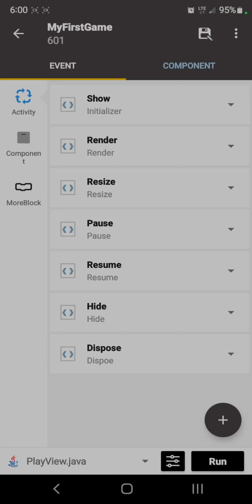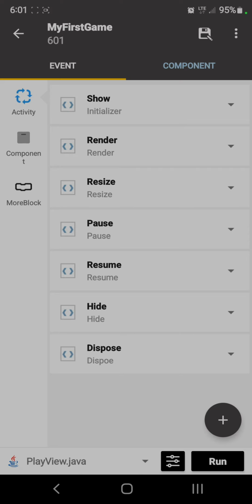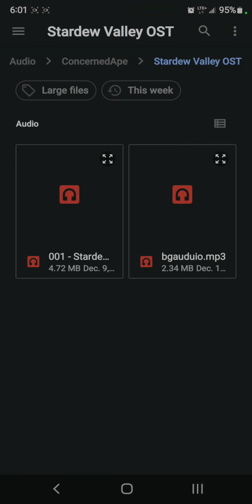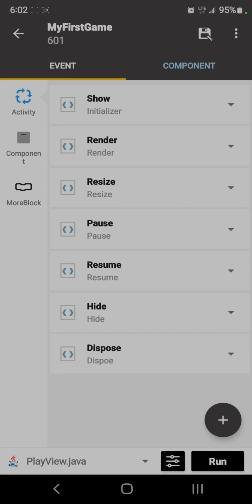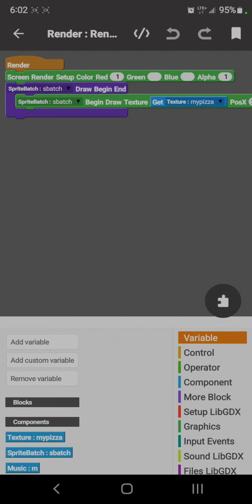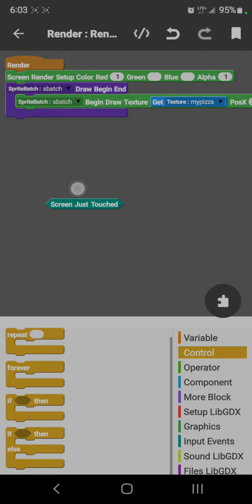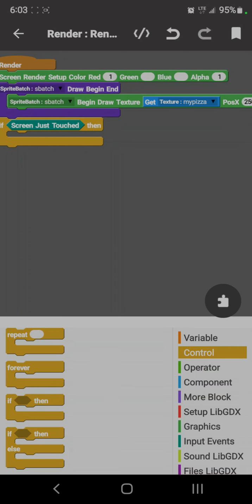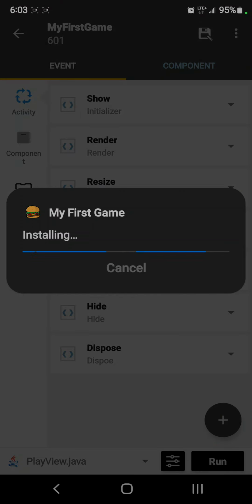SketchGDX Section 2 Part 6 Sound Effects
Welcome to Droidly Codes my name is MisterDNEH & I'll be your teacher of Android development using Sketchware or Android Studio!  Sound Effects make your balloons sound poppable.